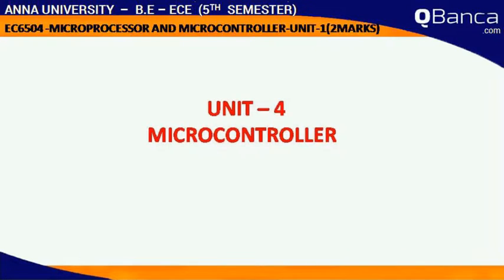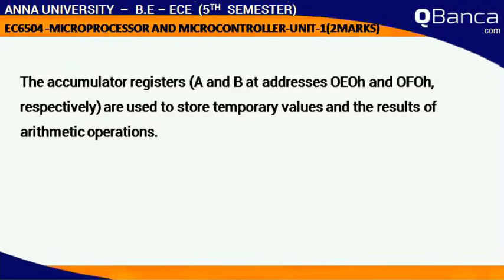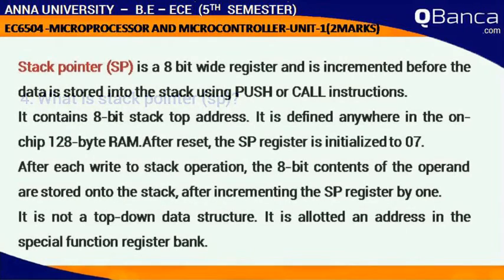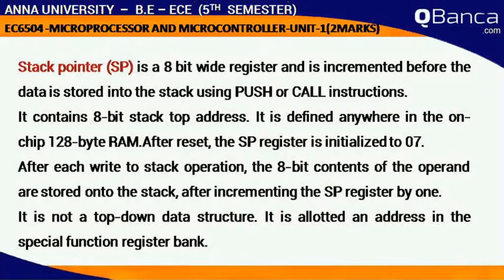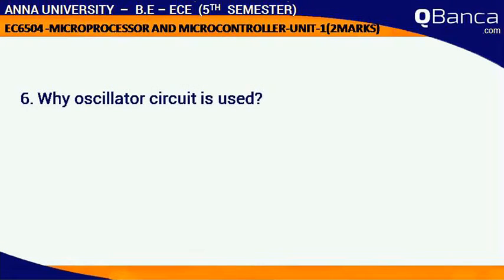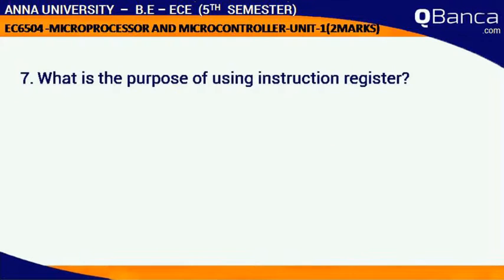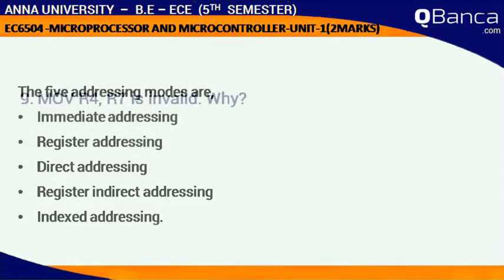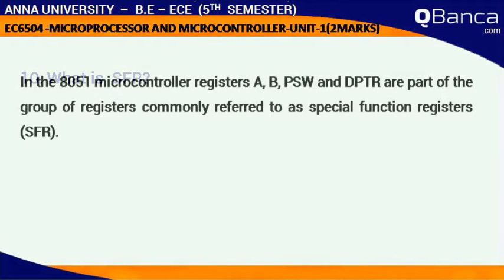QBanca | Anna universty -2013 R | ECE (5th SEM) |EC6504-MP&MC|Unit-4 |Part-1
QBanca.com presents  Anna universty -2013 R   ECE (5th  SEM) EC6504-MP&MC Unit-4  Part-1